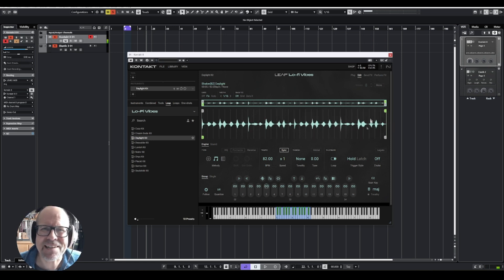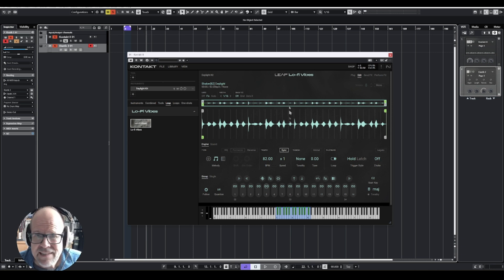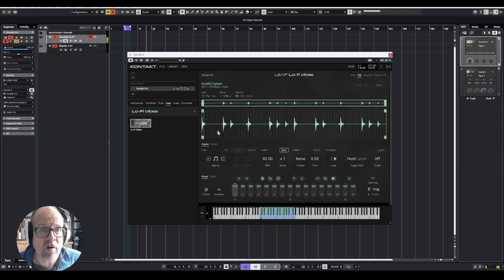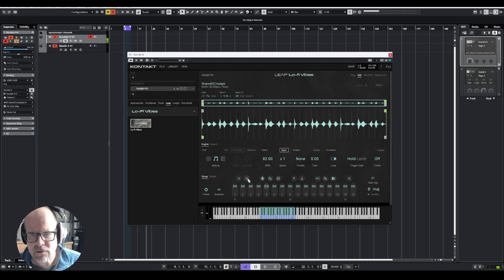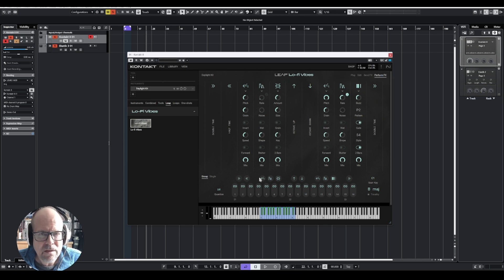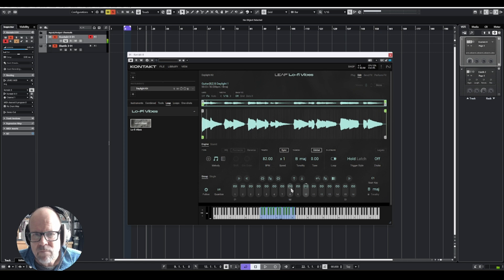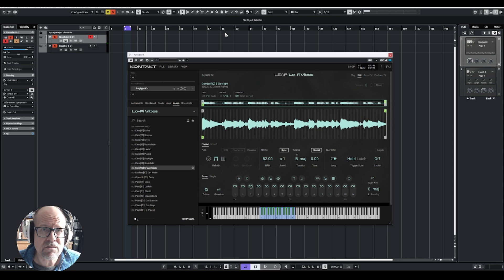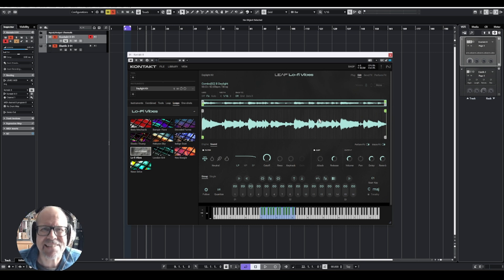Kontakt 8 LEAP Player - loop it !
Quick look at the new built-in Loop player LEAP in NI Kontakt 8
0:00 INTRO
01:36 Basic Layout
02:30 Modifying  loops
03:30 Performance keys
06:15 Change keys
07:00  Replace Loops
08:00 Conclusion